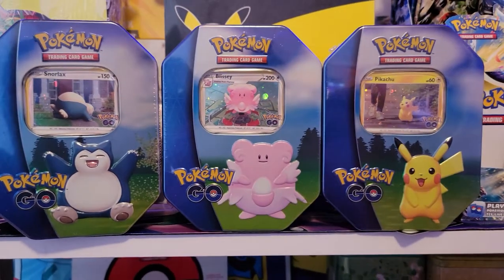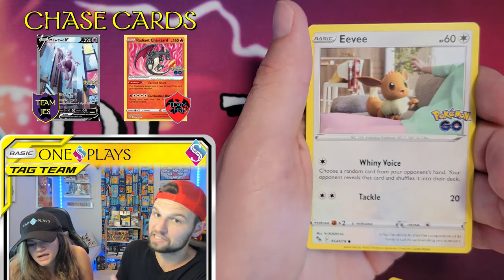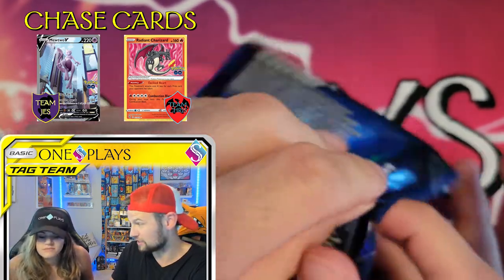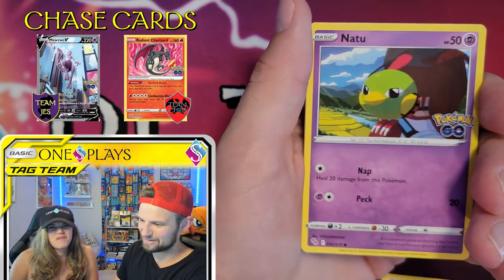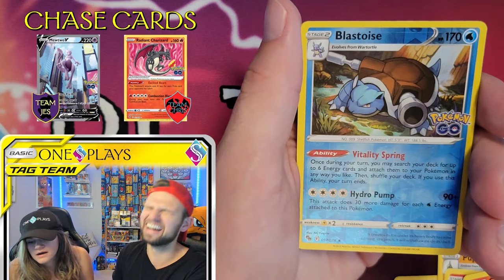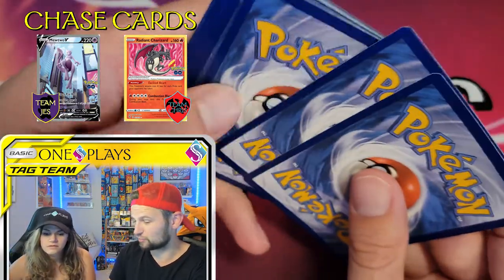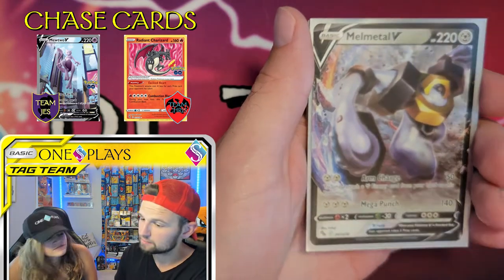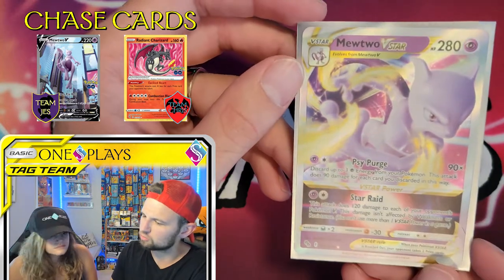A *Surprise* Inside Each NEW Pokemon GO Tin!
AND TODAY! We're opening the NEW Pokemon GO Gift tins featuring Pikachu, Blissey & Snorlax, which release this Friday, July 15th! Each tin includes a little surprise that we think you're going to like!

*Watch Us Open MORE Pokemon Cards*
Team Mystic vs Team Valor Tin Battle!